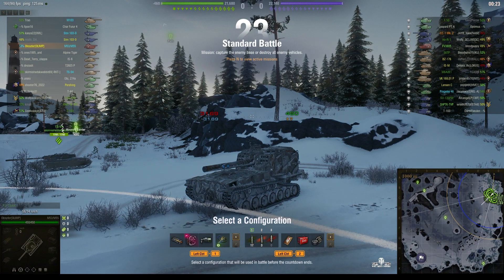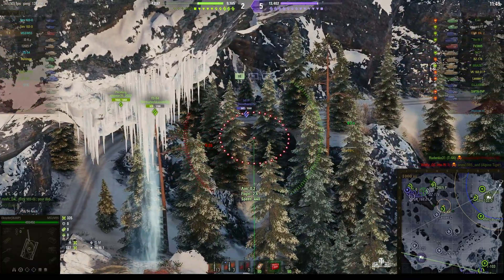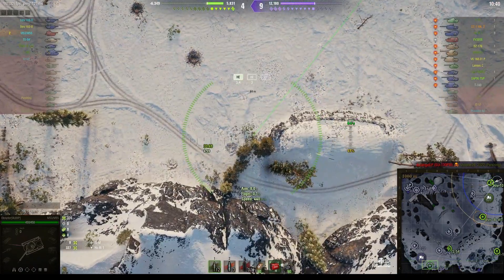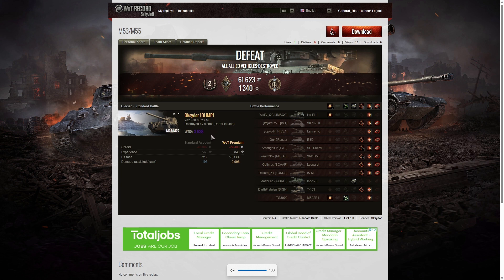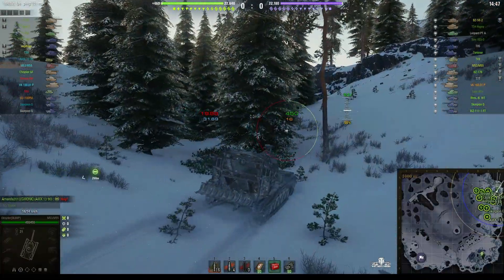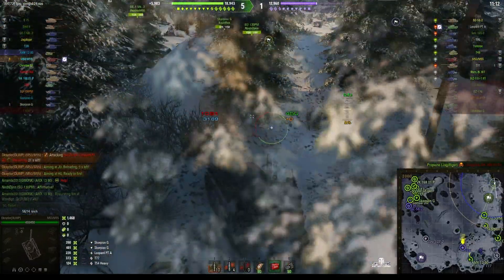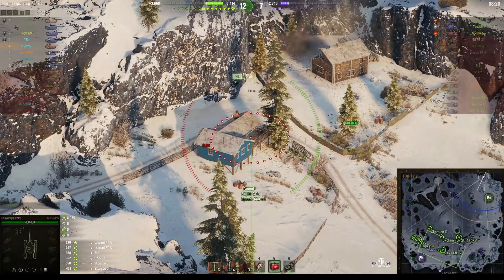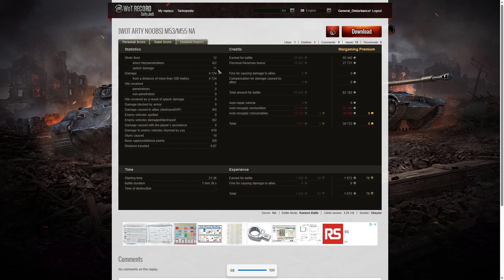M53/M55 - Oksydor [OLIMP]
The replays are from 5 and 6 August 2023 on Glacier. The player was Oksydor [OLIMP] in the M53/M55.

Video Contents
00:00 Intro
00:20 First Battle on Glacier
10:27 Results
14:14 Second Battle on Glacier
22:07 Results